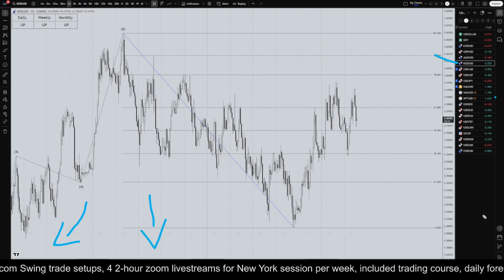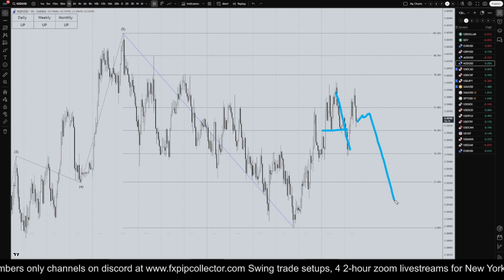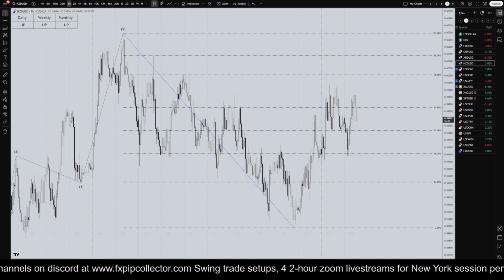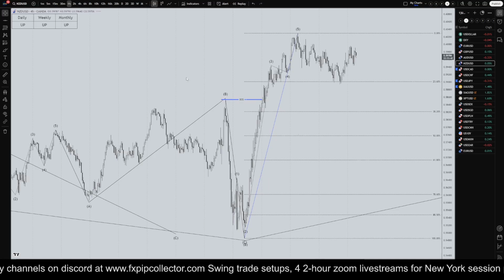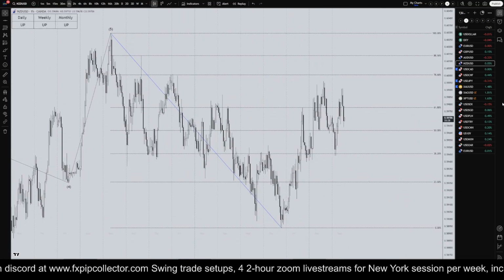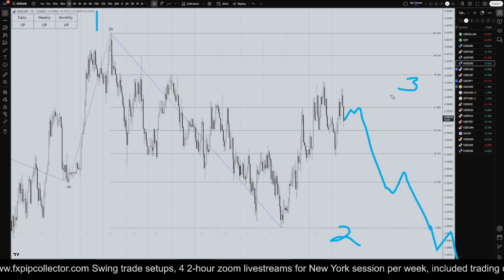NZDUSD Forecast and Technical Analysis for May 6, 2025